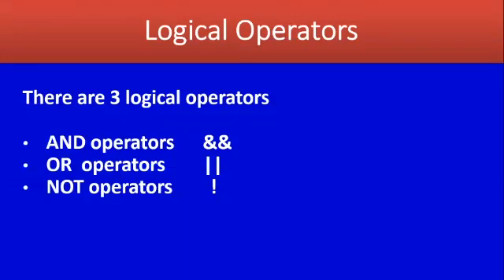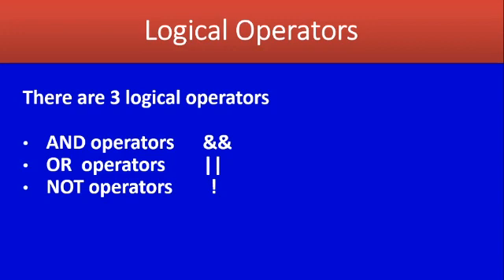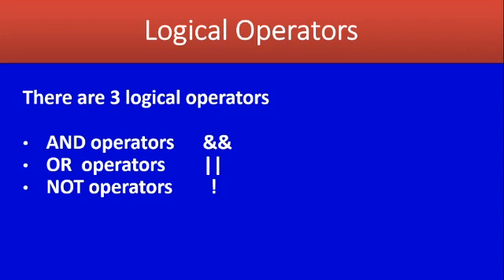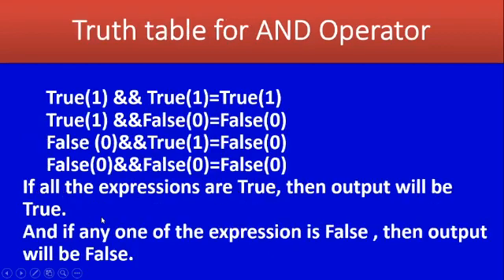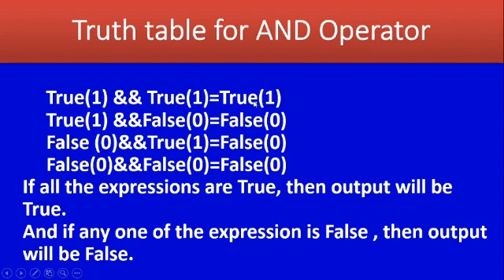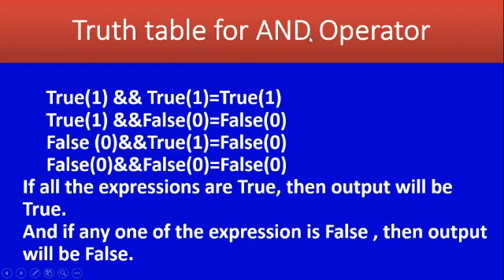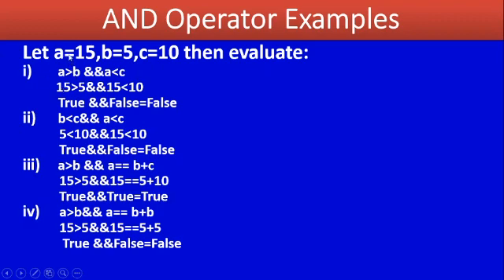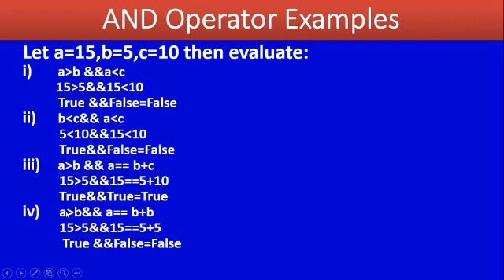Operators part 3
Video from Renumol Treessa Joseph